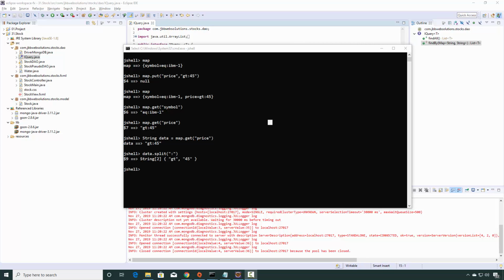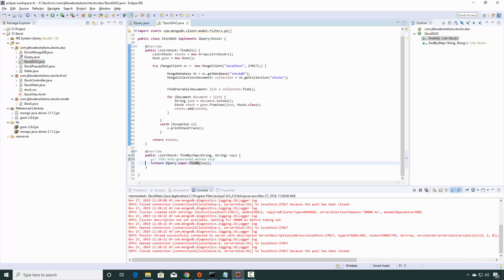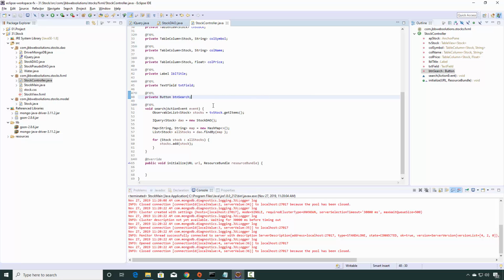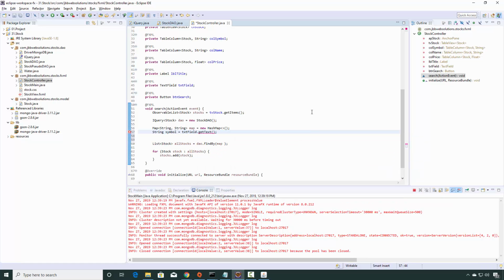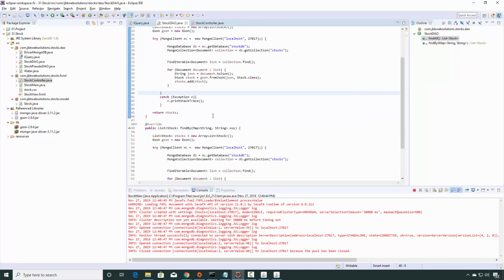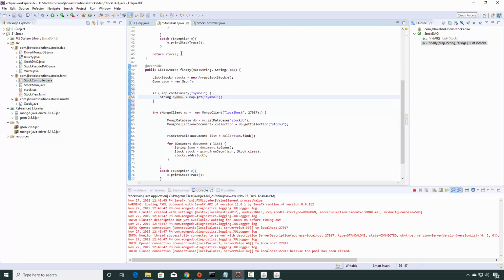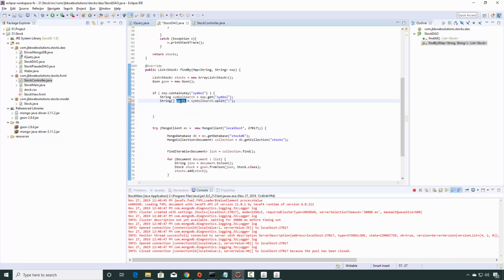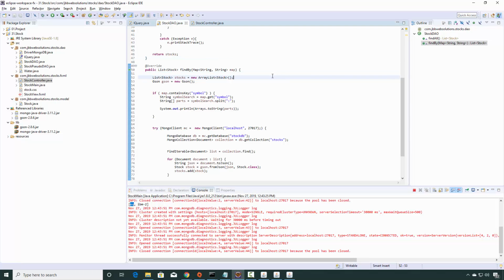StockDAO 19 QueryParamDAO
Map, Query, MongoDB